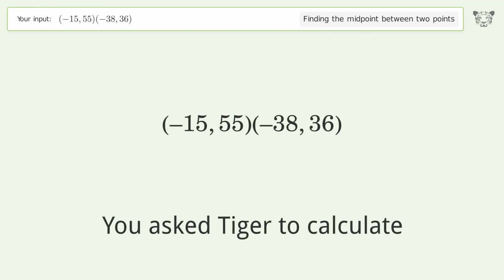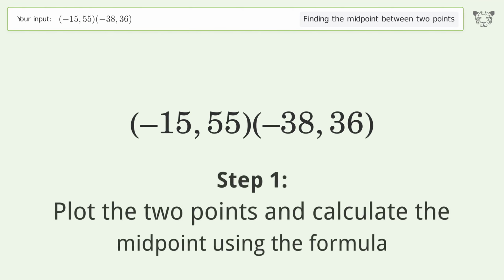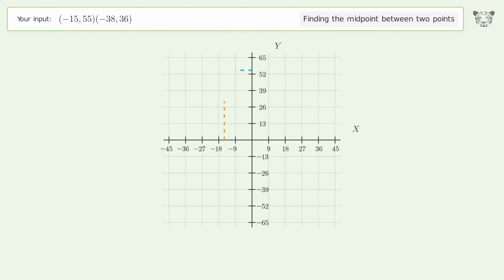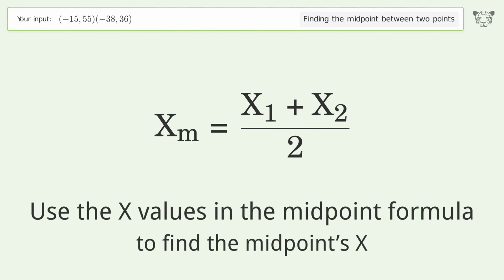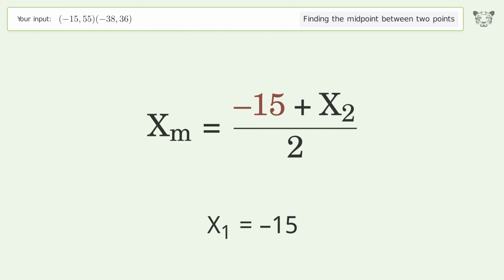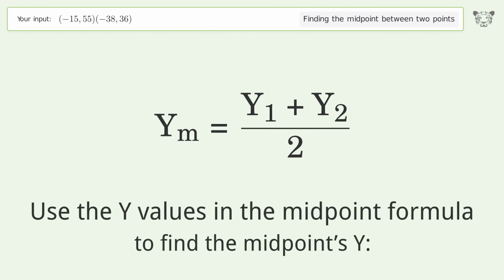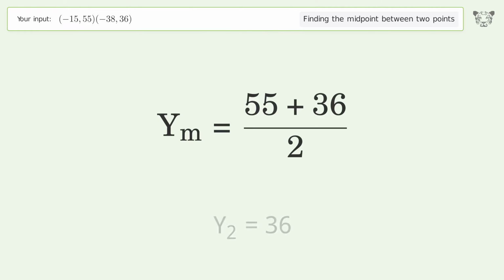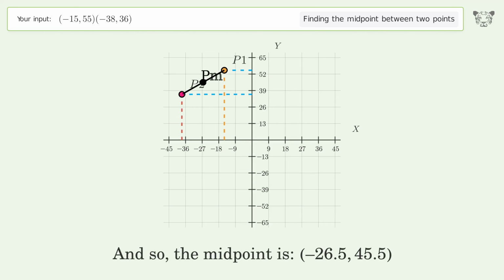Find the midpoint between two points p1 (-15,55) and p2 (-38,36): Step-by-Step Video Solution